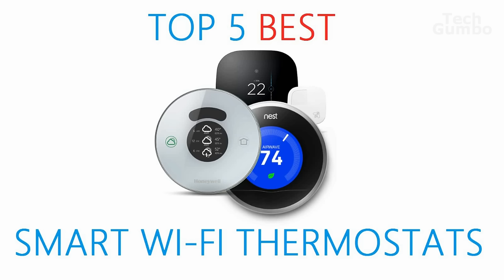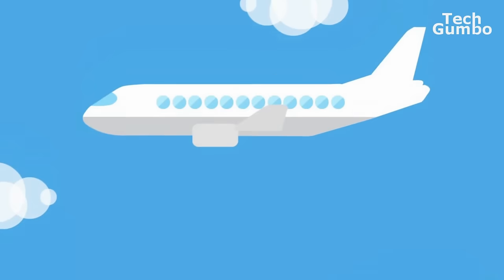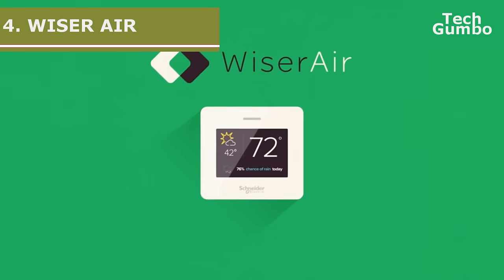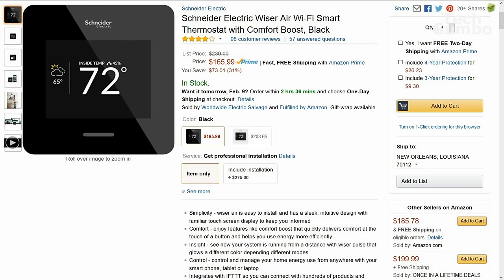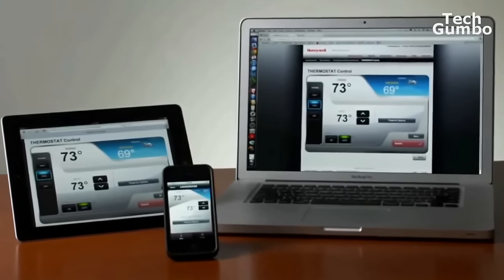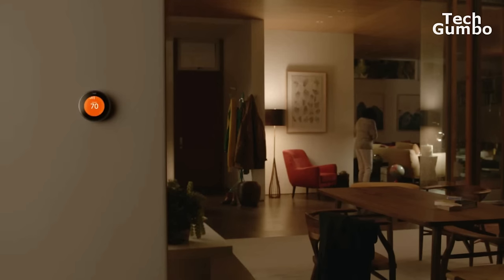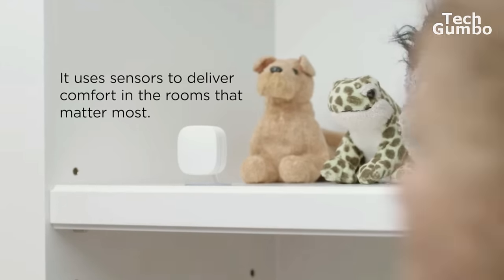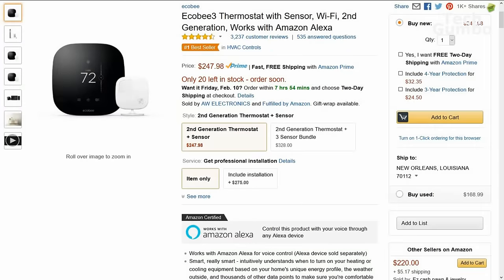Top 5 Best Smart Thermostats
These are the top 5 smart thermostats you can get right now. The best smart thermostats are Wi-Fi enabled and have extra features. So, if your looking to complete your smart home, a smart thermostat is a good addition.